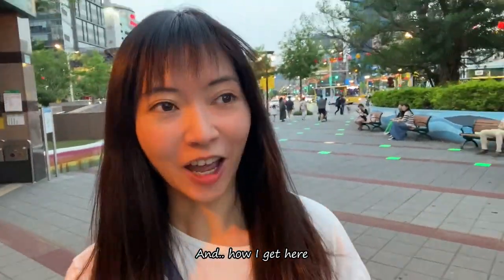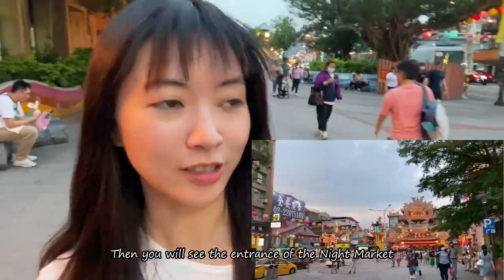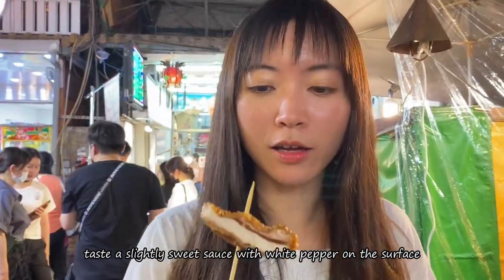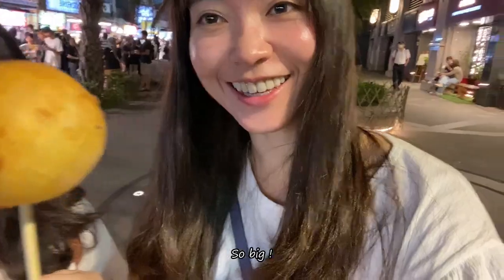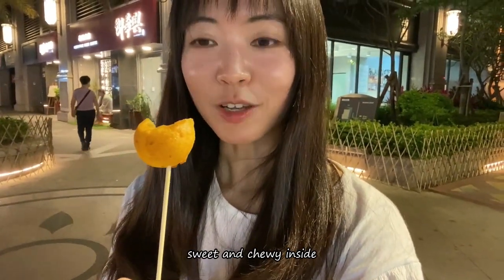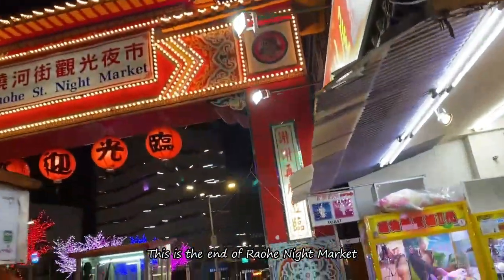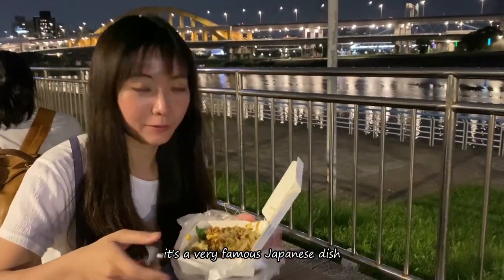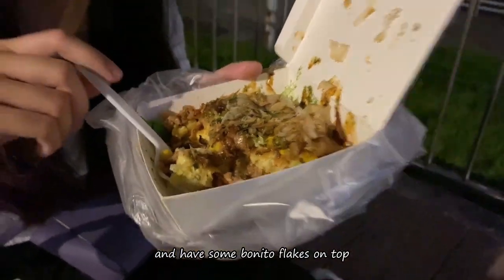MUST-EAT at Raohe Night Market in Taipei | Taiwanese Street Food